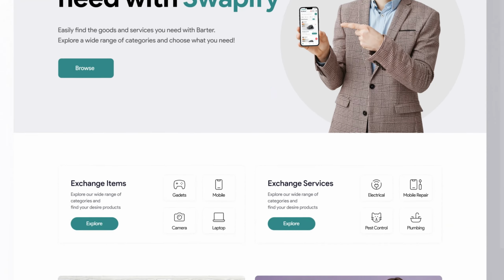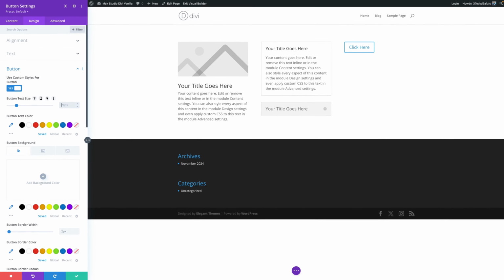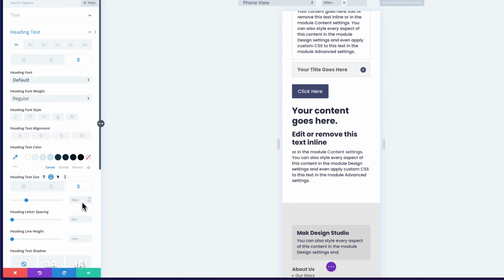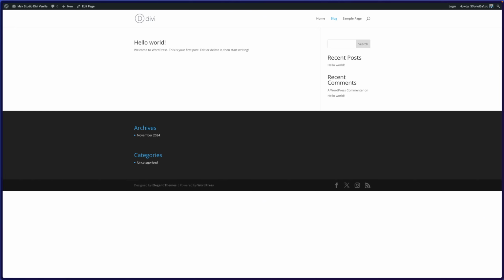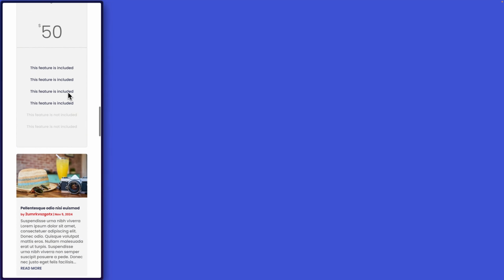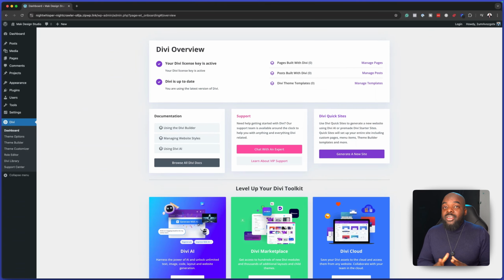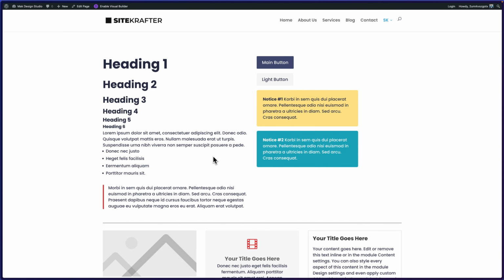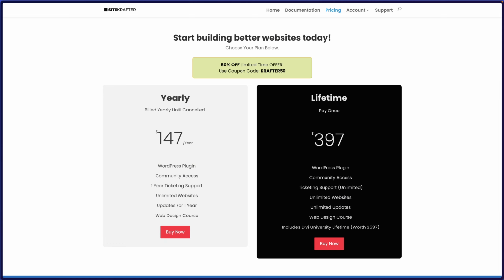A New Way To Design Websites With Divi - SiteKrafter Framework